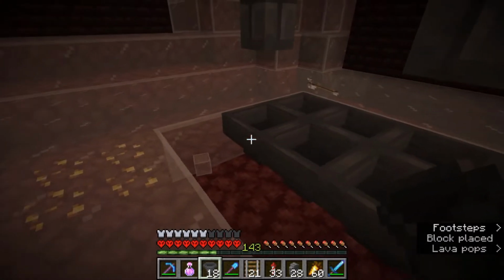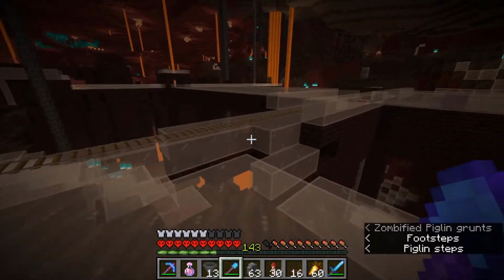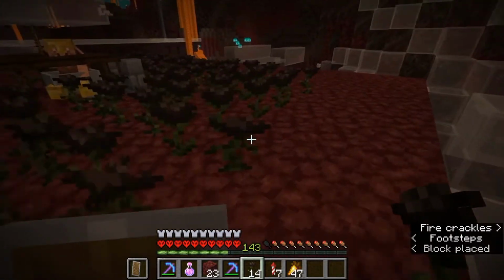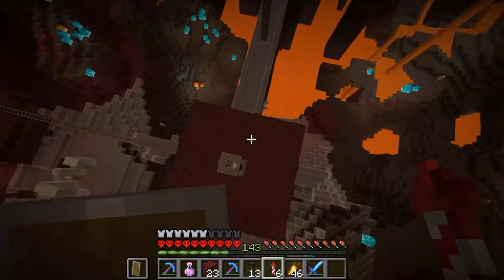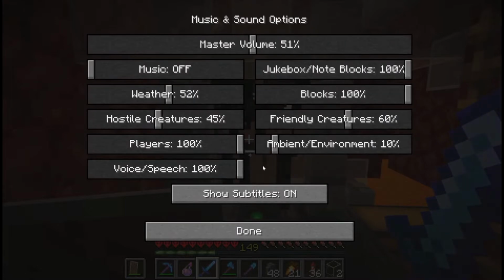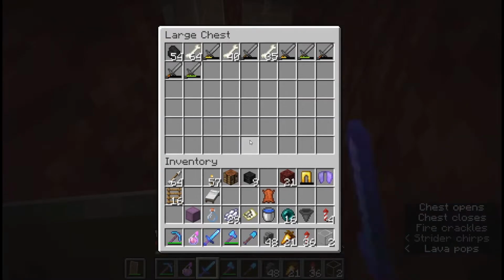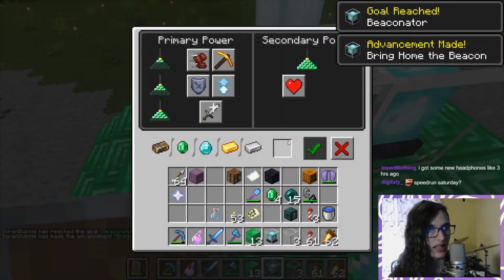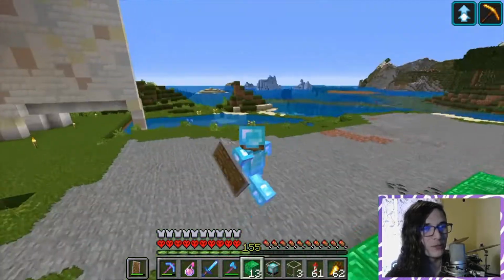This build took ALL my blocks... (Dubskii cathedral)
In this episode we got a lot of the roof done on the cathedral and we built up a wither skull farm, hope you enjoyed! :)

0:00 Intro
0:34 Cathedral Progress
2:10 Wither Skull Farm
7:26 Killing the Wither
9:22 Outro

ABOUT ME:

My name is SorenDubskii and I mainly play hardcore minecraft. I primarily do large aesthetic builds as well as survival farms and some light redstone.

I stream on twitch and compile the highlights into montages for this channel. I'm into other gaming related content and may post non-minecraft videos occasionally.

My long term hardcore world is heavily inspired by Hermitcraft builders such as GoodTimesWithScar, Grian, and BdoubleO100. Of course, like any hardcore player, Ph1lza is a huge influence as well.